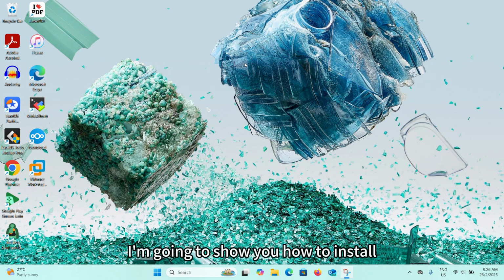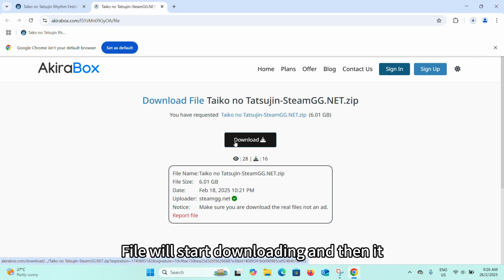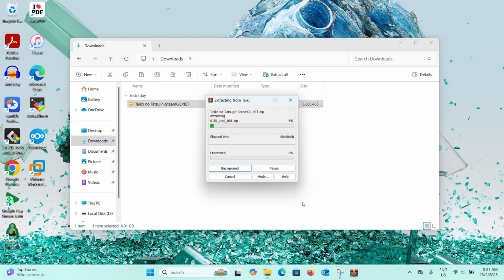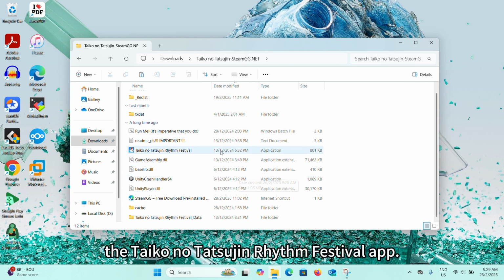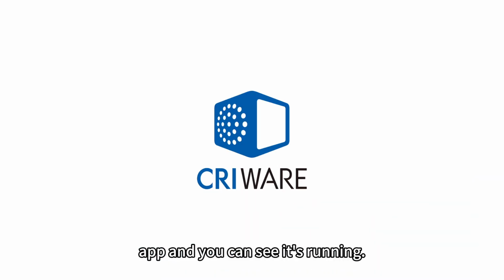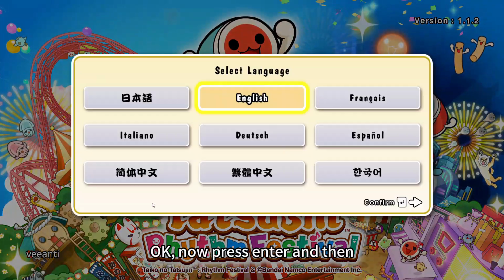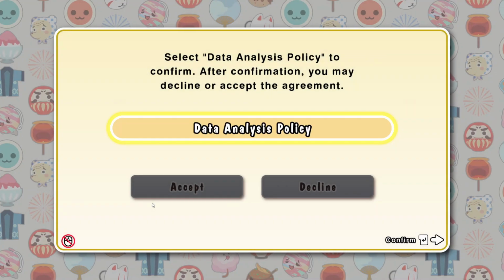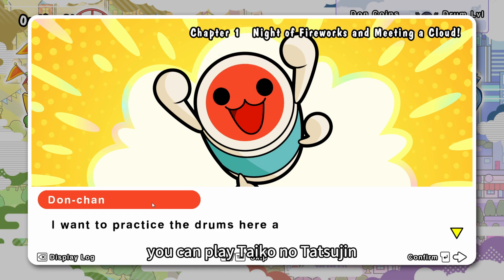[ Taiko no Tatsujin for FREE?! ] 100% Taiko no Tatsujin Rhythm Festival Free Installation TUTORIAL!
Taiko no Tatsujin Rhythm Festival is FREE on PC now!!!

Use the Akira Mirror Link!

Follow my steps to download it and enjoy the Donderful World with Don Chan and Katsu Chan!!!
This method is 100% working and FREEEEEEEE!